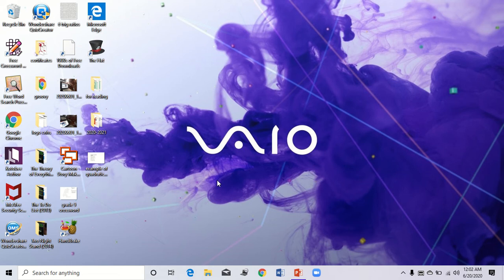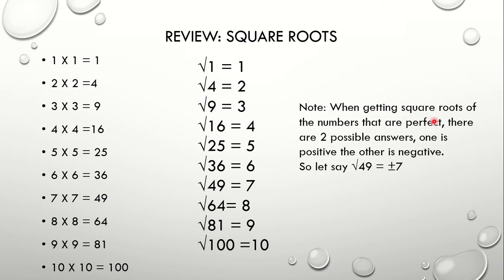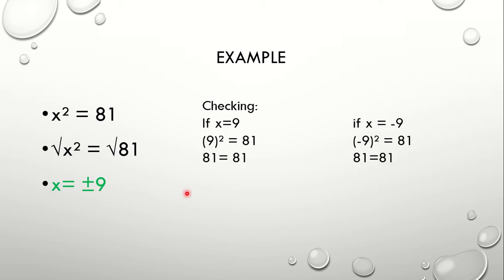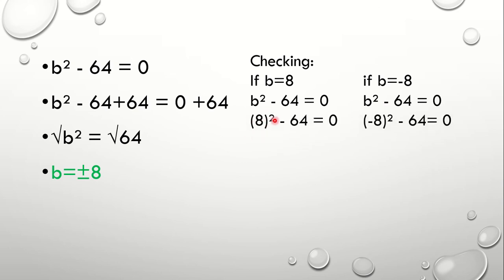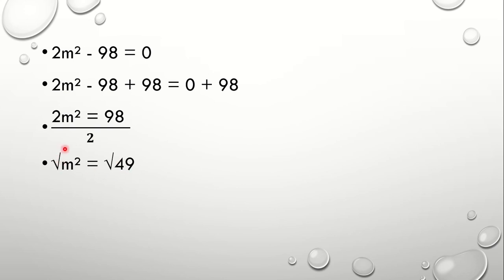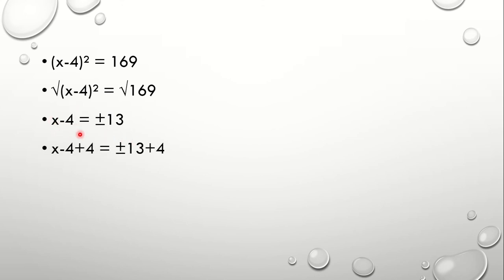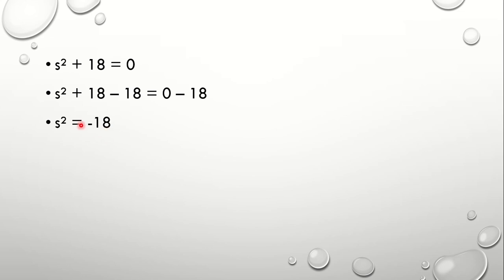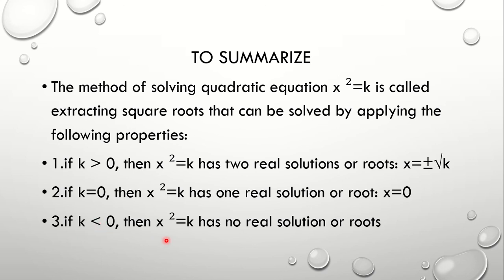solving quadratic equations by extracting square roots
Use of square roots in quadratic equations is one way of finding the roots/solution.